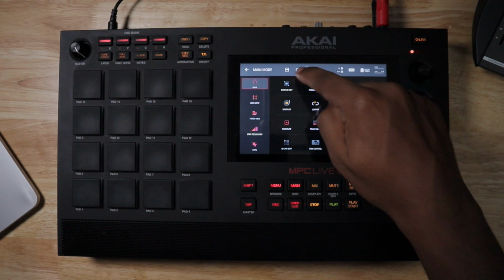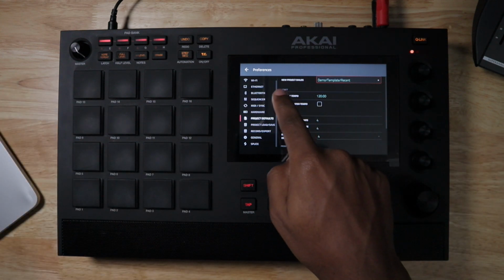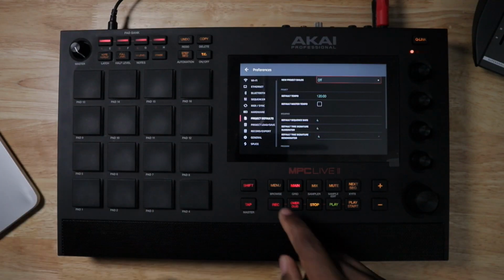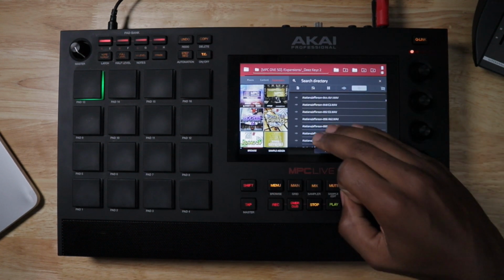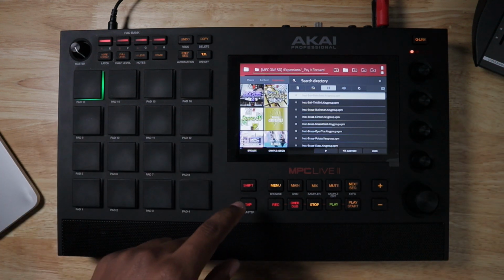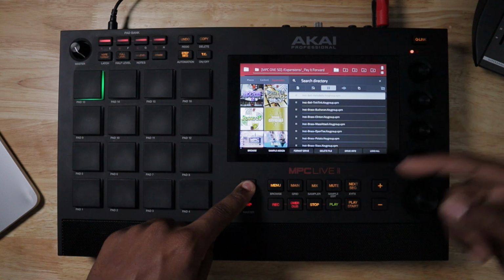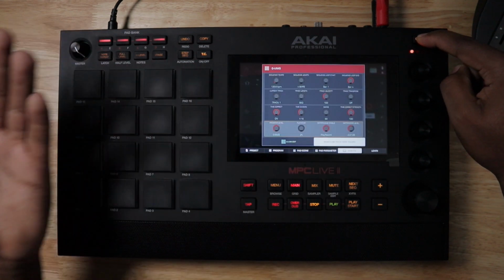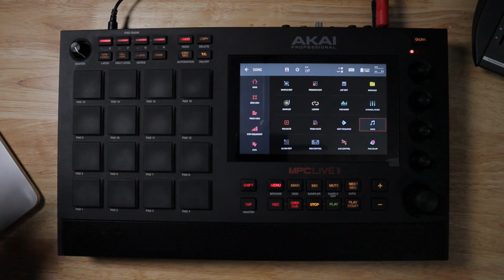5 MPC LIVE II Tips | Did You Know These 5 Quick Tips?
In this Video I go over 5 MPC LIVE II, ONE, or X Shortcuts. Did you Know these 5 Tips? Do you have any workflow shortcuts or tips to share?

00:00 Intro
0:13 How to Turn off Tap Tempo
0:35 How Start With a Empty Project
1:02 How to Scroll Fast Using Multi-Touch
1:41 How to Save Current Location to A Folder Button
2:17 How to Disable Q-Links When Touched
2:44 How to use Menu Shortcuts Using the 16 pads
3:10 Outro

Clock In Let's Work!